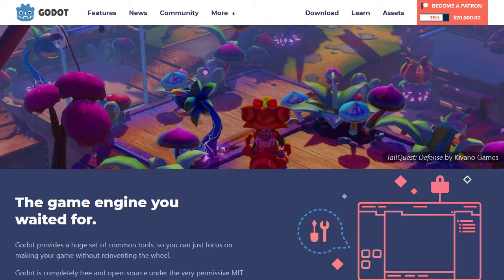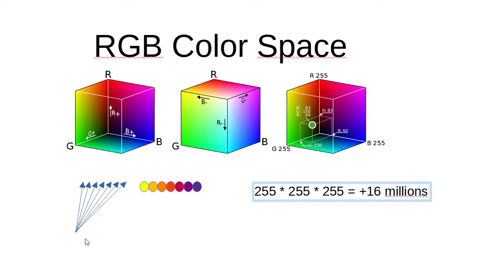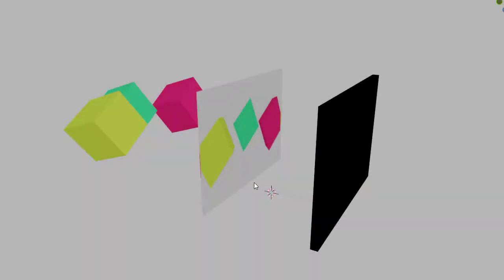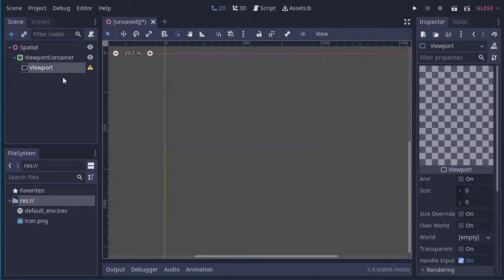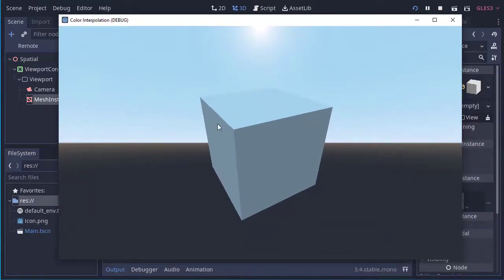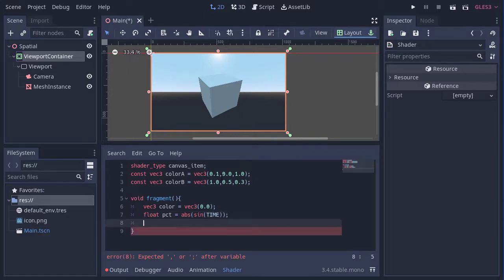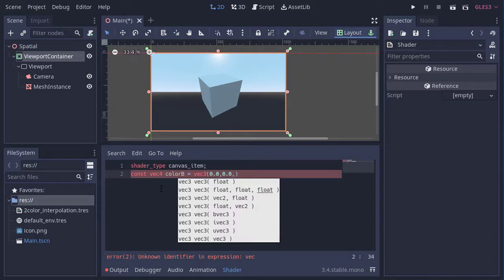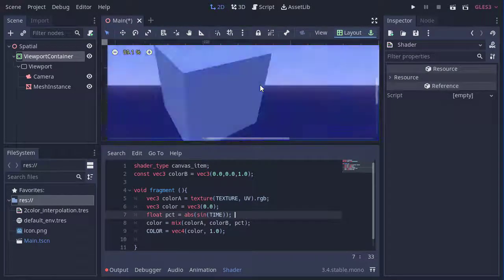GODOT Shaders for NOOBS - 001 The RGB color space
The basics of color in shaders for beginners